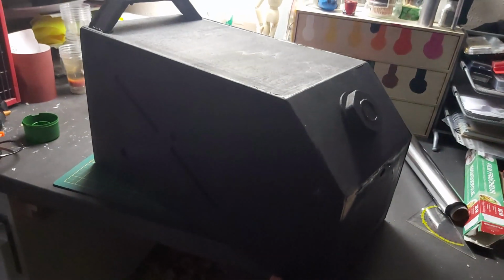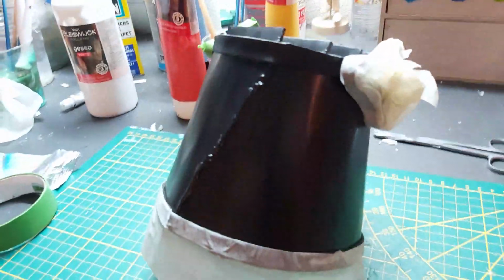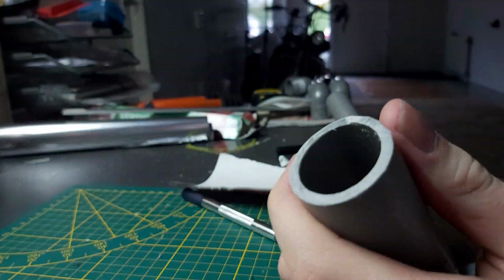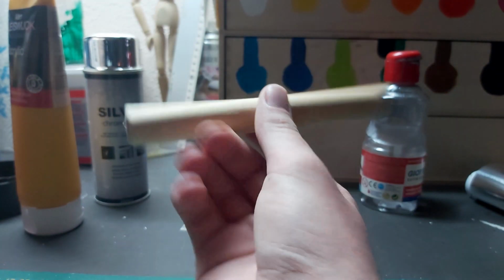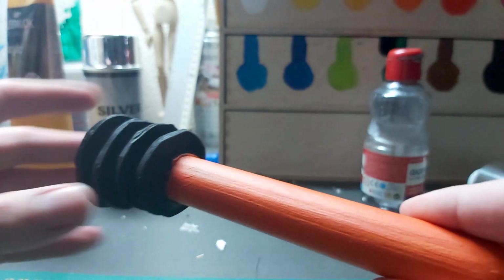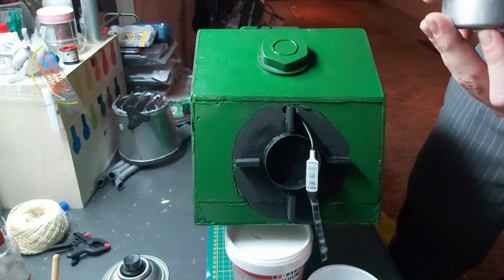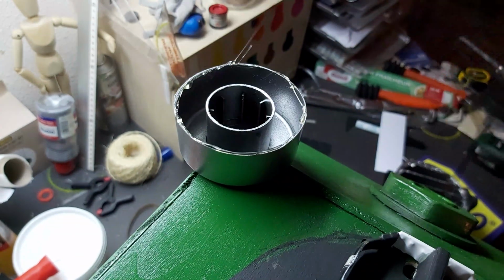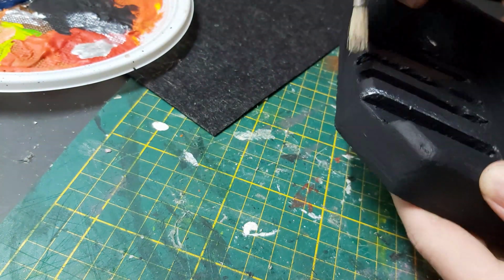Splatoon 2 - Custom Explosher - Prop making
A new video, a new prop to make! This time we’ve made the Custom Explosher.

And don’t forget to check back in with the next video for another awesome project and the details about the giveaway that we want to do as a celebration.